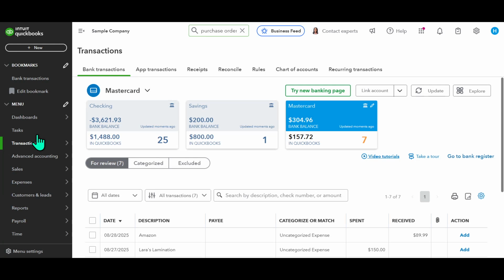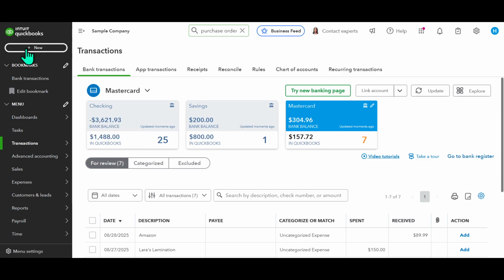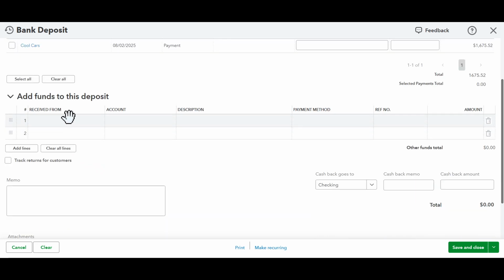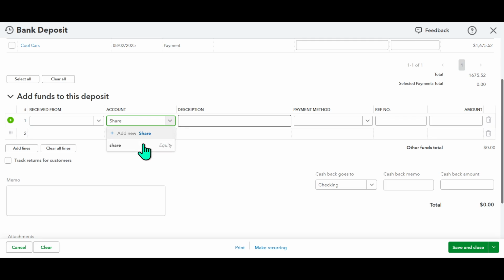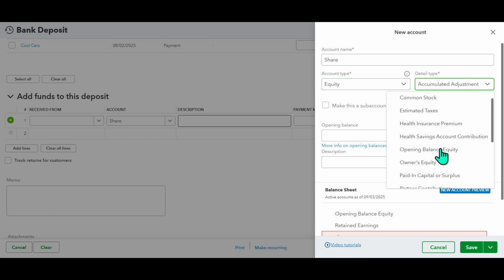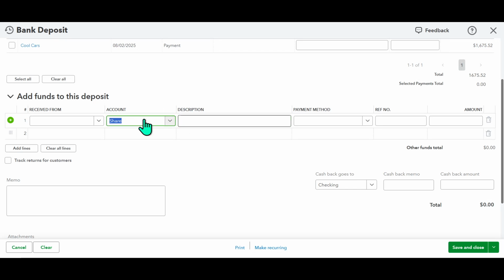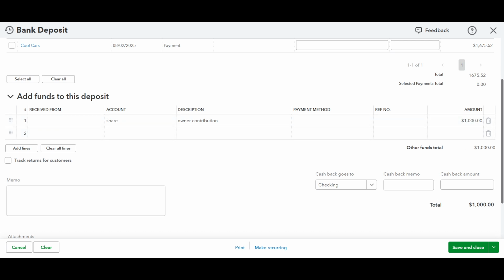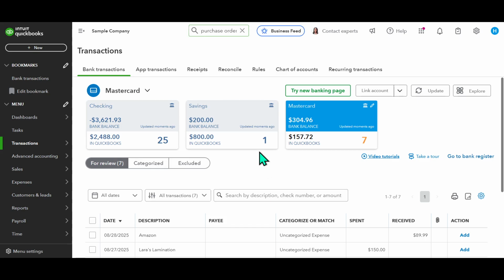How to Record Owner Contributions in QuickBooks Online (2025 Tutorial)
Record owner contributions in QuickBooks Online to track equity investments and keep your books balanced.